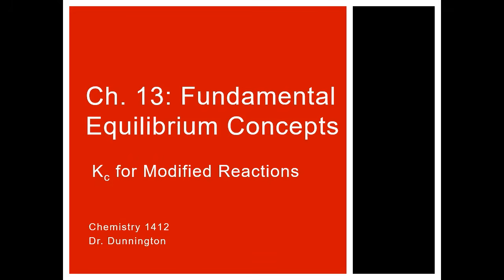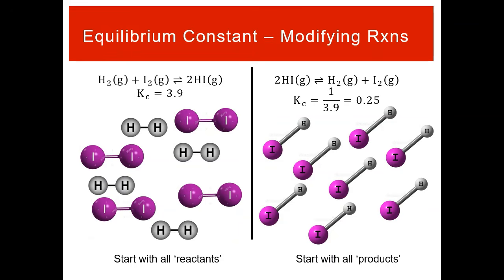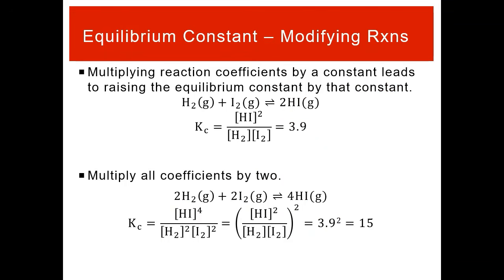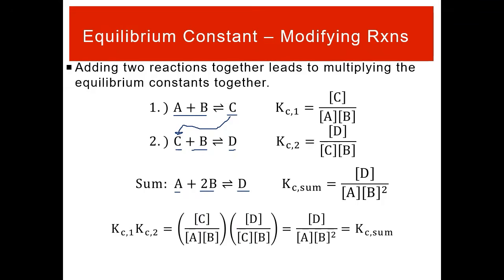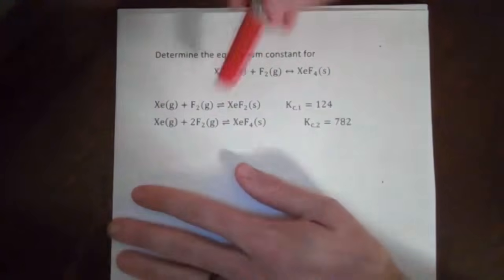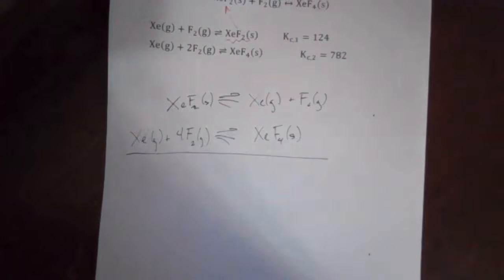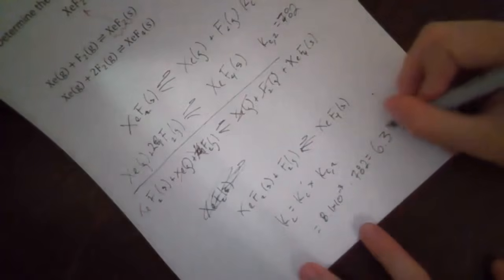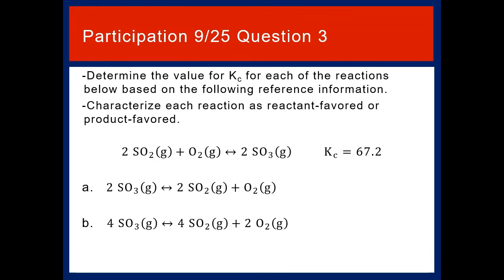CHEM 1412 Lecture 9/24-9/25 Part 6: Kc for Modified Reactions